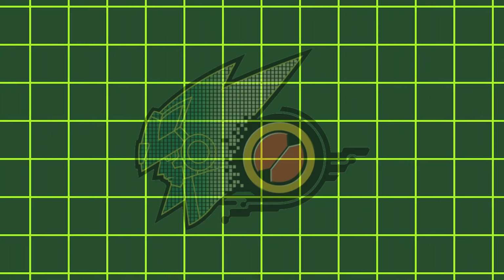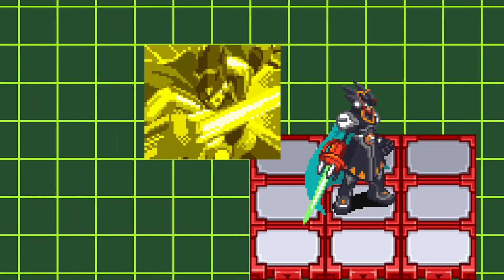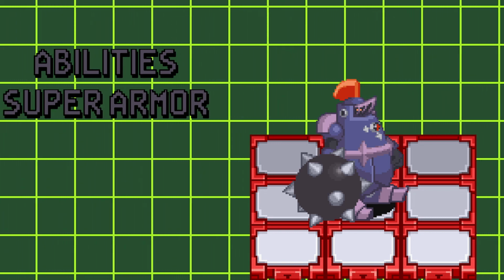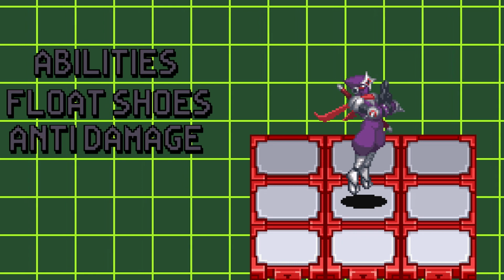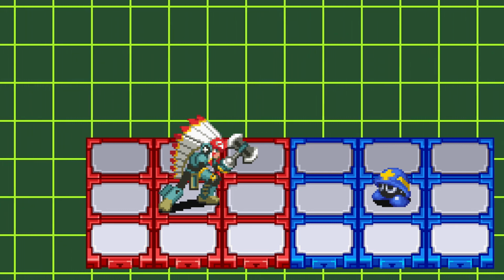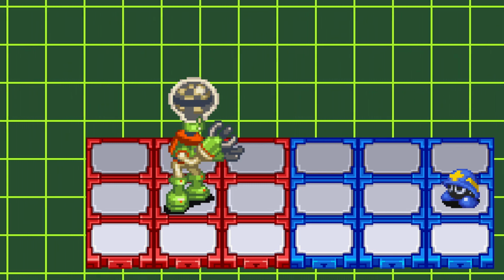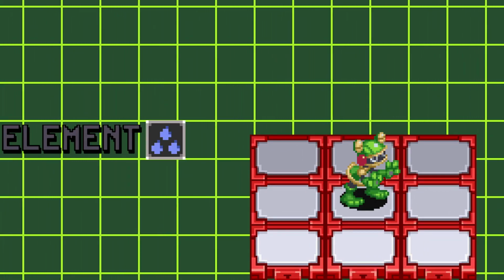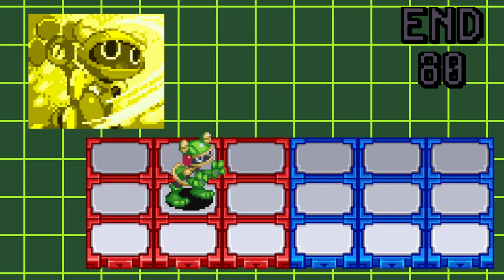Battle Network Academy: Team Colonel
BNA Discord